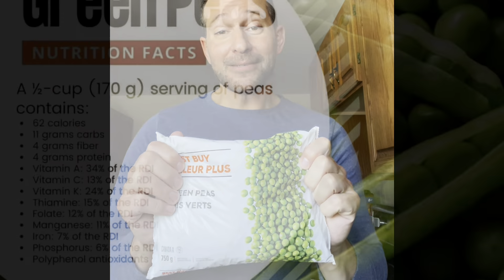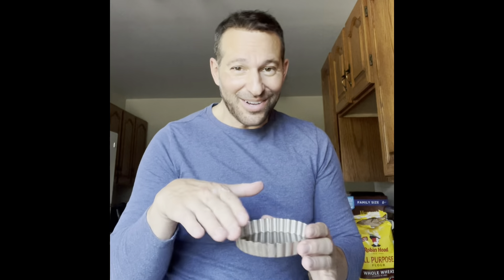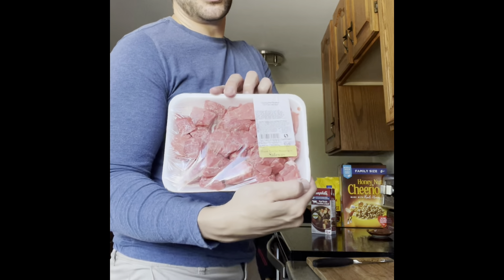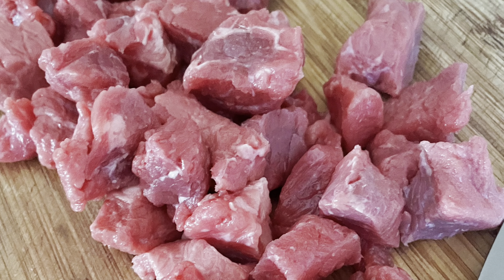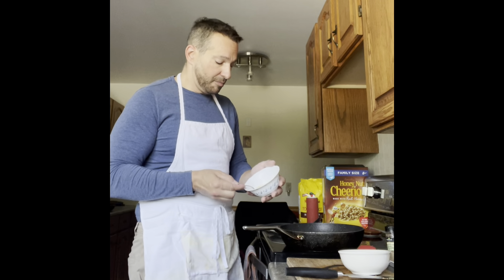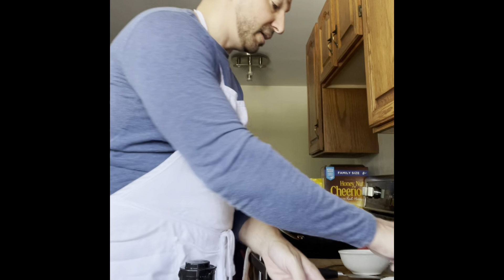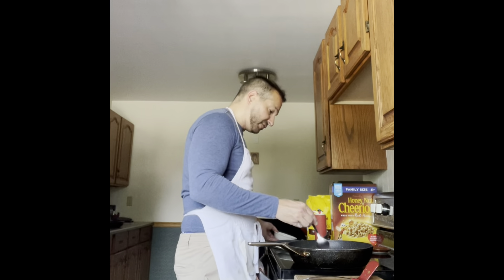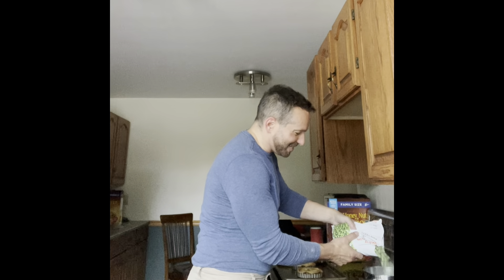British Steak Pie